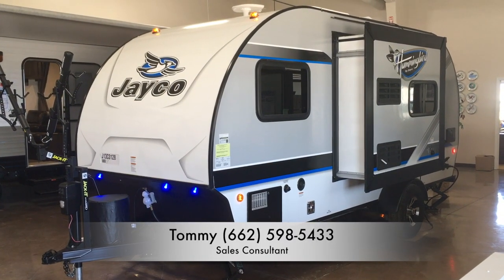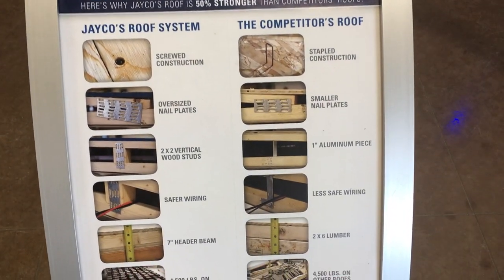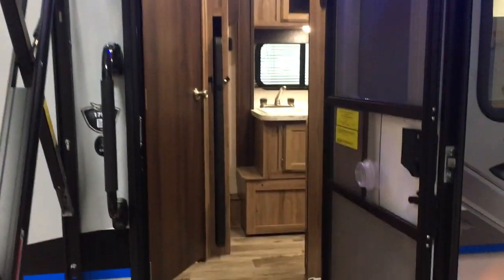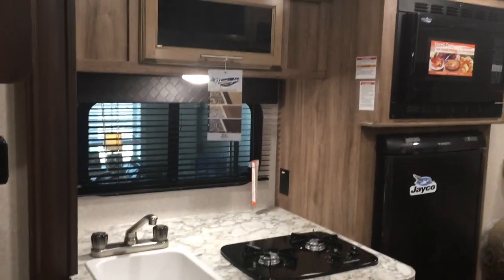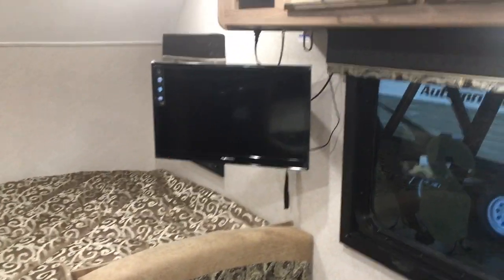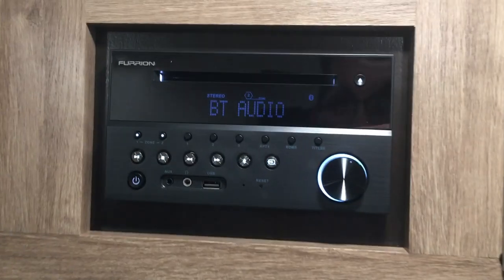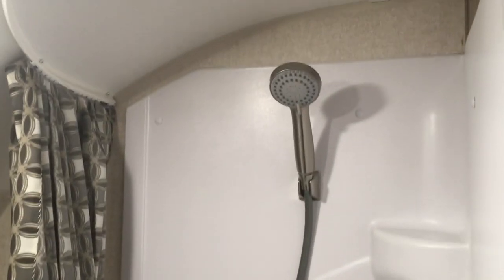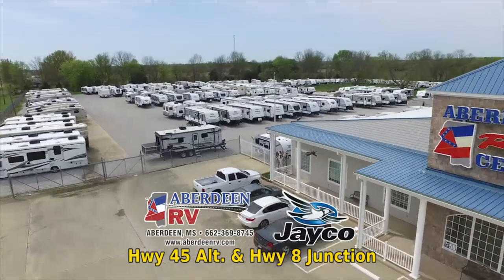2018 Jayco Hummingbird 17RB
Tommy steps you through the new 2018 Jayco Hummingbird 17RB here at Aberdeen RV Center.